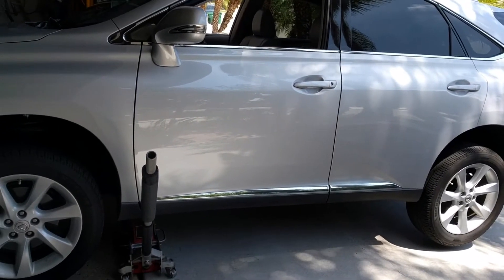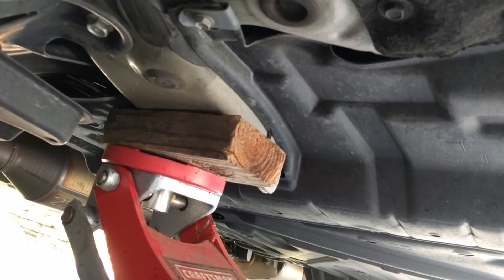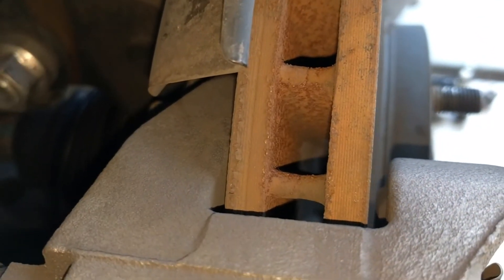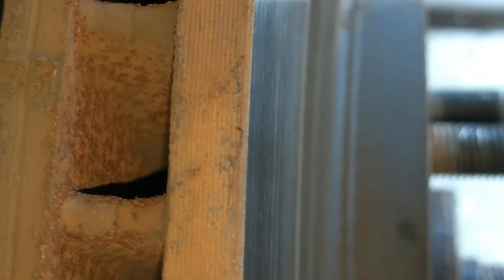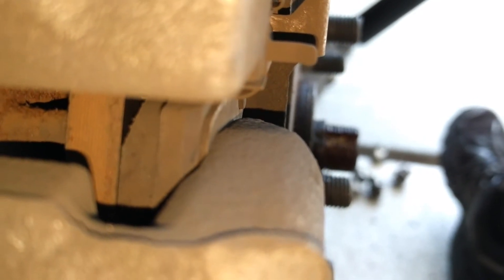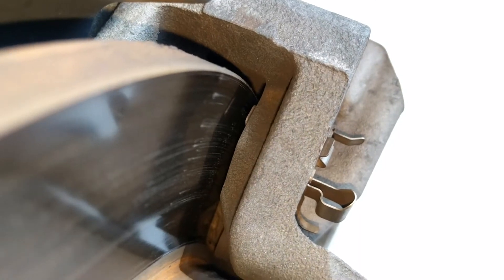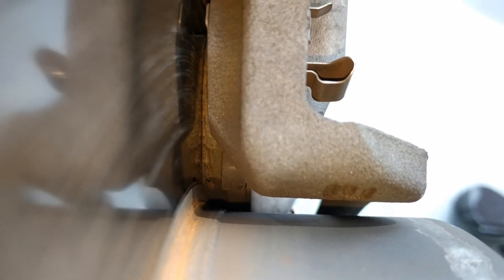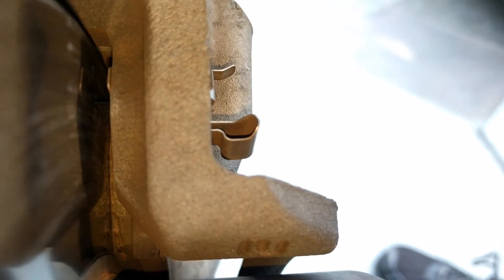Lexus RX350 brake pad inspection by froggy